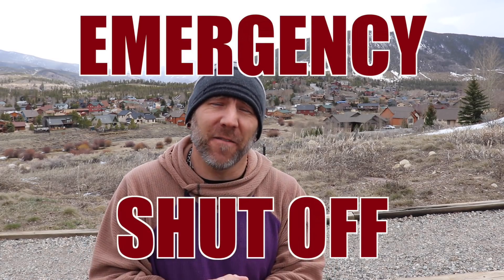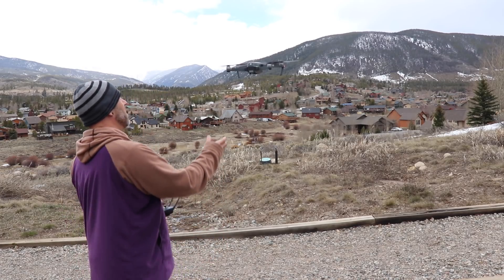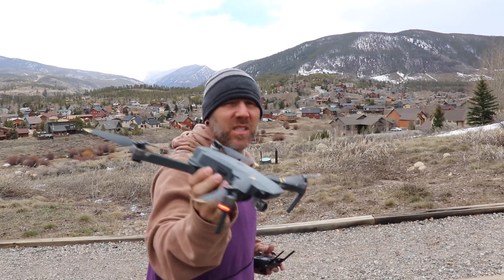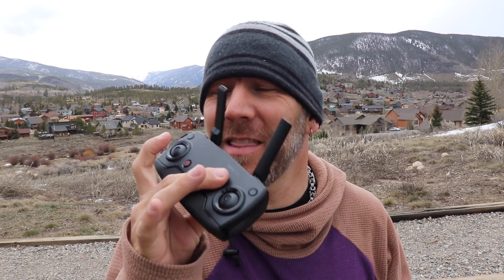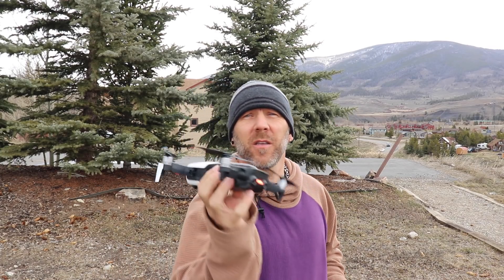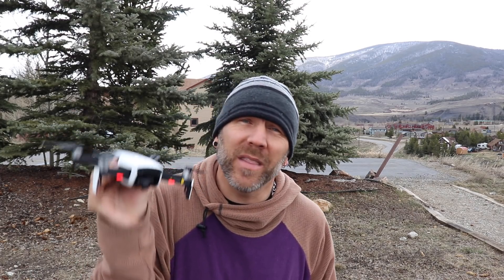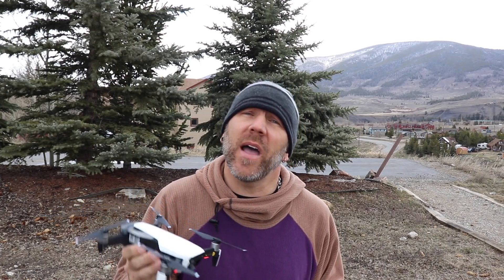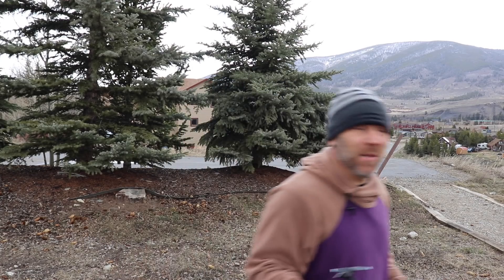Emergency Shut Off Trick For DJI Mavic Air and Pro Drones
I wanted to take a minute and show everyone the Emergency Shut Down (shut off) for the DJI Mavic pro and the DJI Mavic Air. I do not recommend using this method to hand catch your drone. However, it could come in handy in a stressful situation.

Please watch all the way through to partake in the ongoing debate if the emergency shut off method is ok for your drone or if it damages the motors. Be civil to each other in the comment section below please!

Click the little bell icon so you never miss a new upload.

- Slim Memory card holder
- Landing Pad
- Canon T7i
- 64 Micro SD card
- 64GB SD card

- GoPro hero 6
- Canon G7 X
- Phantom 4 PRO drone
- Spark Drone